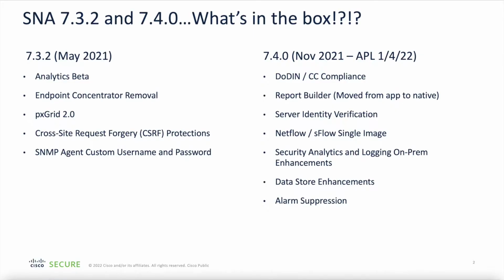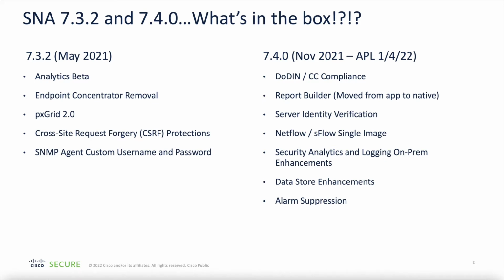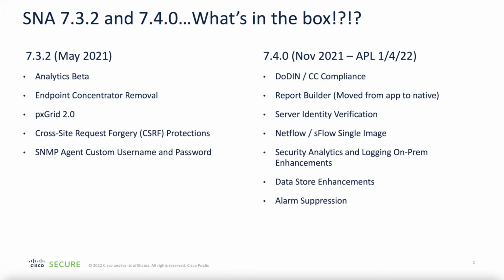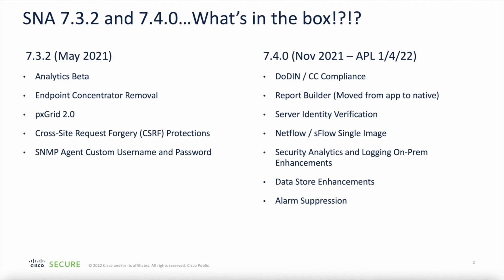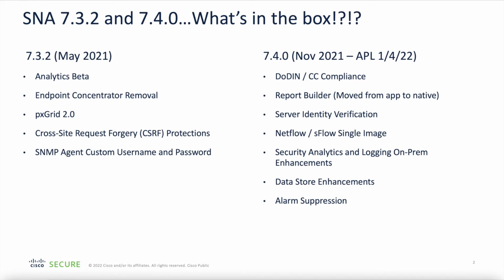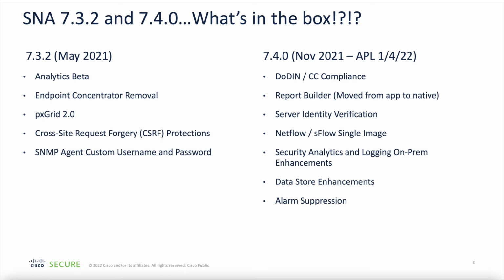Cisco Secure Network Analytics 7.4 / APL Update / Features